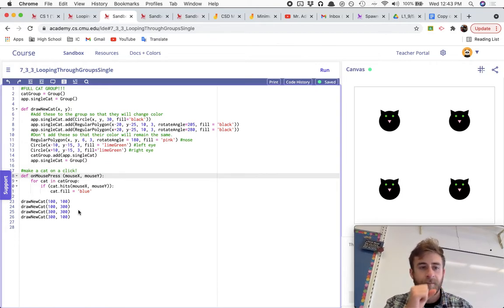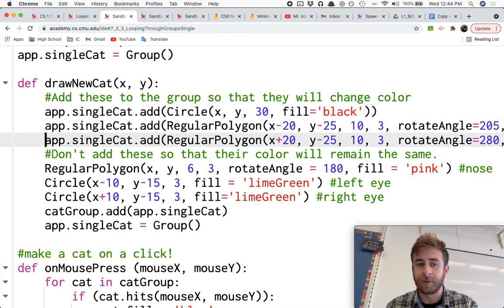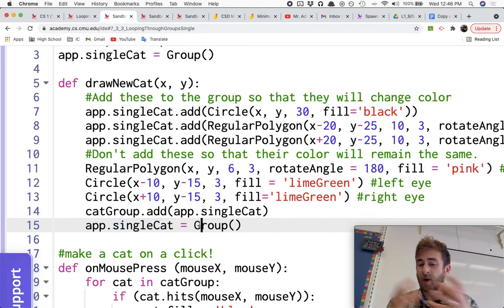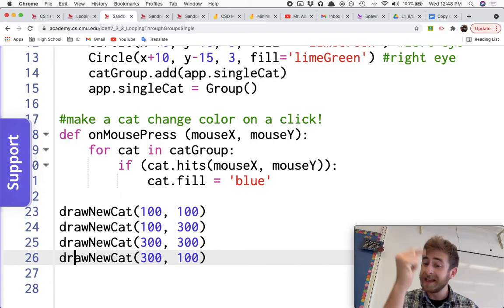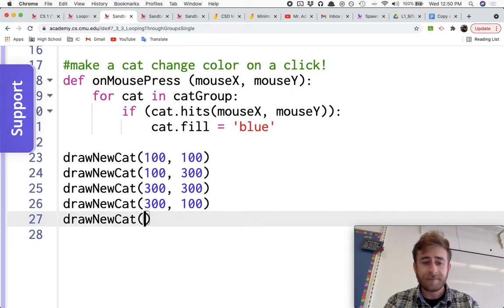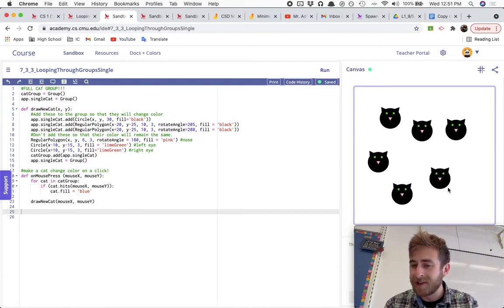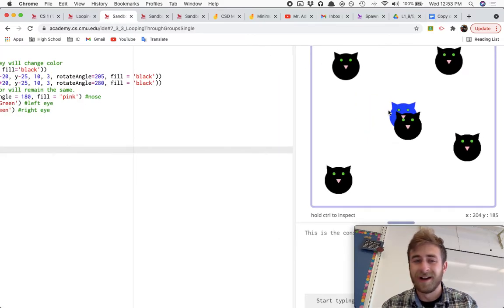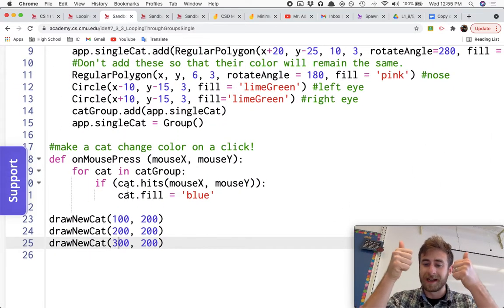For Loops Through Groups 2 (a good example) - CMU CS Academy 7.3.3